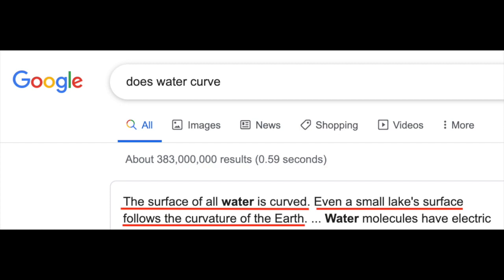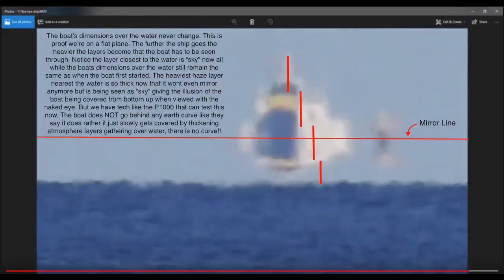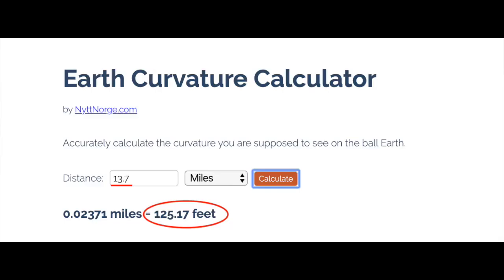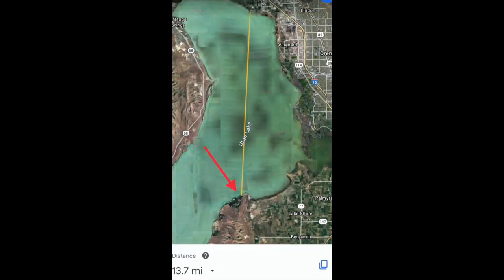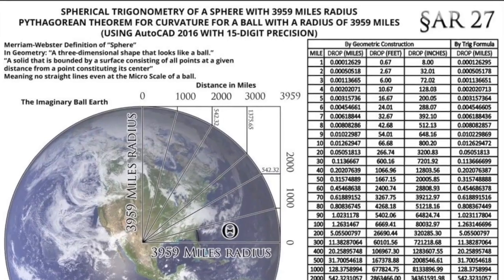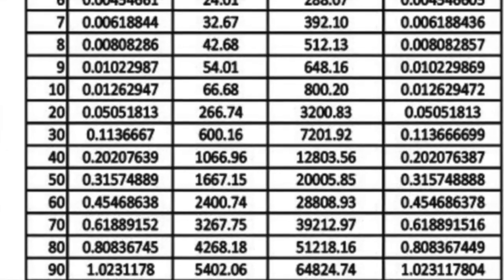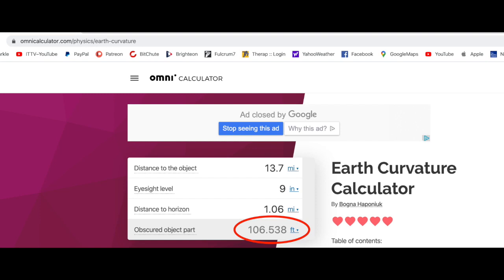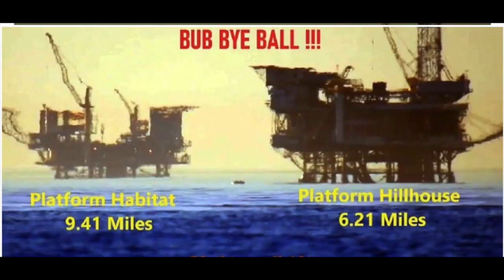Demostración empírica, usando LÁSER, de nuestra TIERRA PLANA 🧐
Este video ni nada que se le parezca será mostrado a la luz pública. Hoy tenemos la tecnología para demostrar empíricamente si la Tierra que habitamos es redonda o Plana, y no hay ya el menor ápice de duda. Otra cosa es que debemos superar el lavado de cerebro al que hemos sido sometidos respecto a este tema, y otros claro, pero es es un camino muy personal,  pues cada uno tenemos nuestro propio viaje. COMPARTÁMOLO.